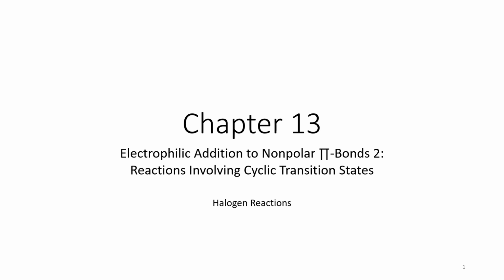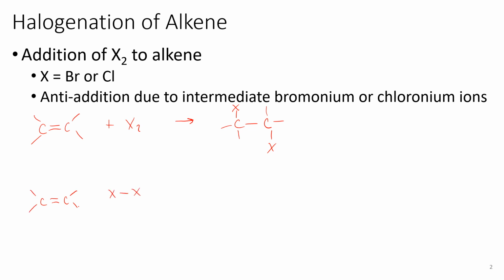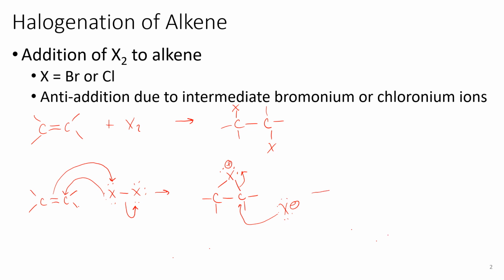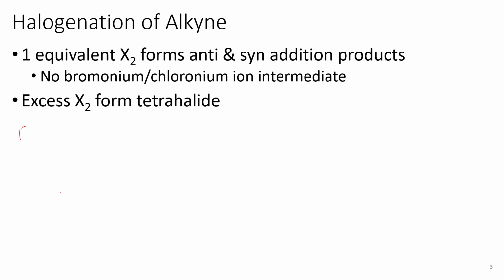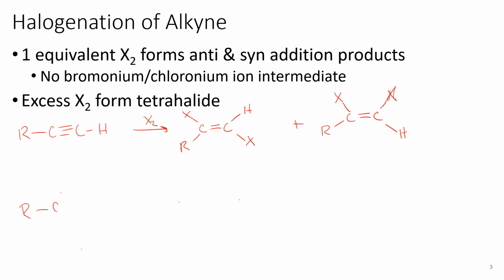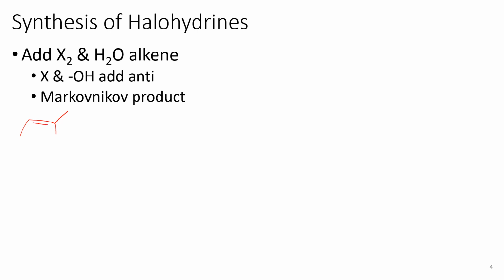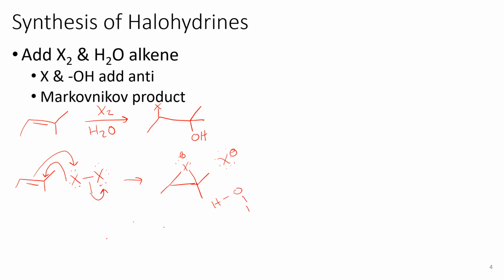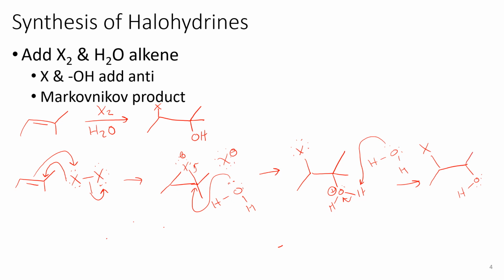CHM 20100 Chapter 13 - Halogen Reactions (3)